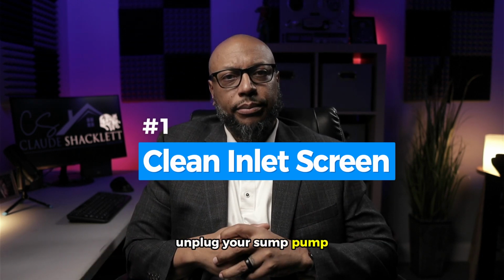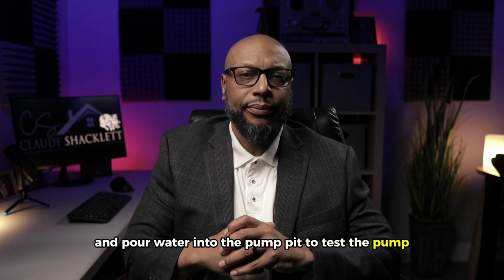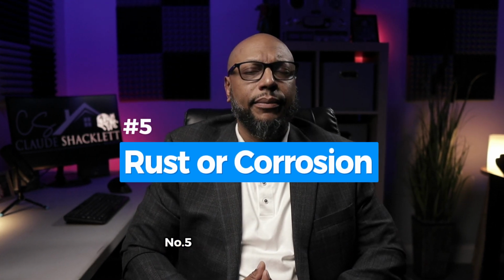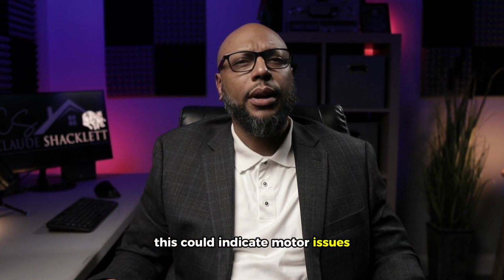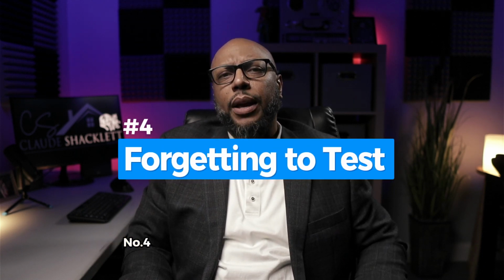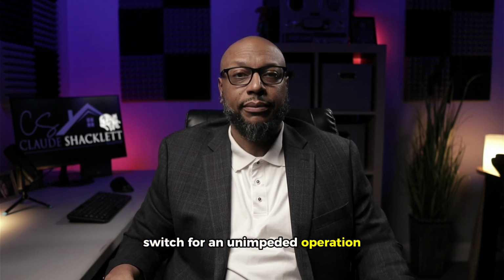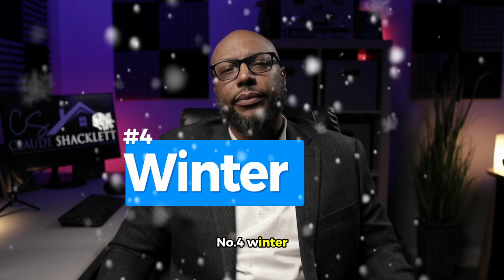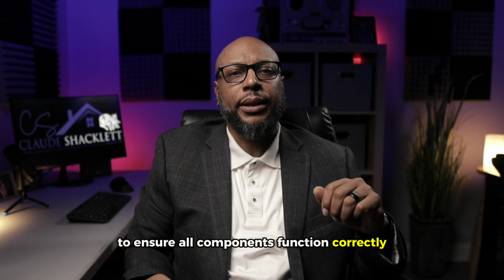Crucial Sump Pump Maintenance Tips to Protect Your Maryland Home!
Discover the ultimate guide to sump pump maintenance in 2024! Perfect for Maryland homeowners, this comprehensive video is packed with practical tips and essential advice to keep your basement dry and your home safe. Whether you're a seasoned DIY enthusiast or new to home maintenance, our expert insights will guide you through every step of sump pump care. Don't miss out on these crucial techniques for preventing water damage in your Maryland home. Watch now and master the art of sump pump maintenance!

🎥 Video Chapters for Easy Navigation:
0:00 - 🎬  Introduction
1:01 - 🌟  What is a Sump Pump
1:37 - 🏦  Essential Maintenance Tasks
4:49 - 🌏  When to Replace Sump Pump
8:18 - 💼  Avoiding Common Mistakes
12:15 - 👷‍♂️  Seasonal Maintenance
15:24 - 💥  Pro Tip
15:59 - ✨ Engage and Take Action